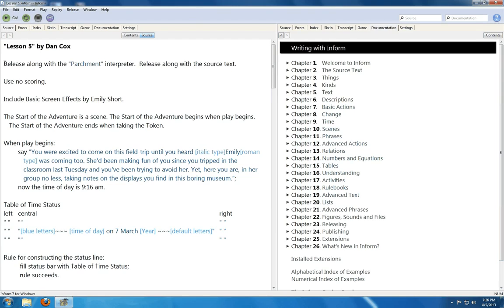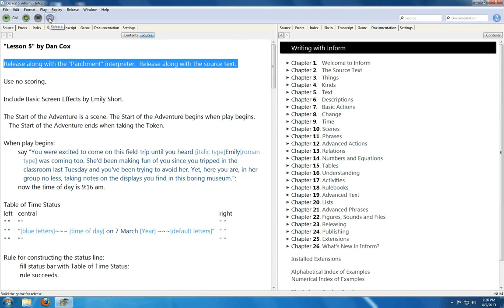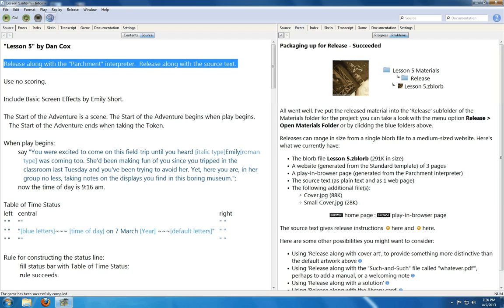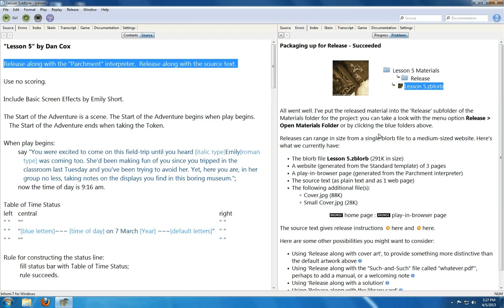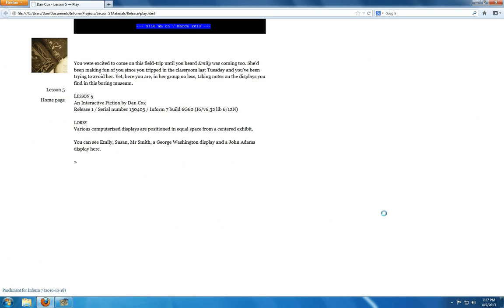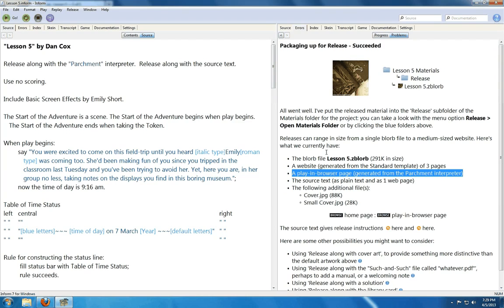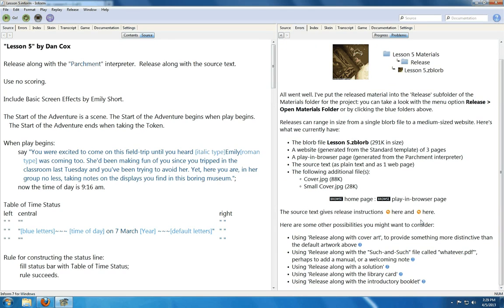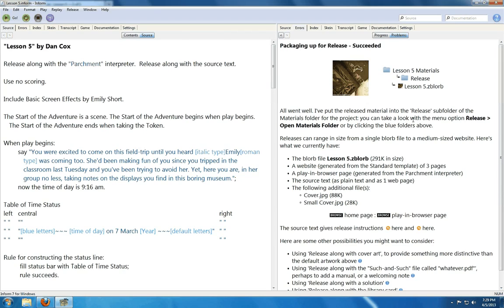Learning Inform 7: Part 5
This is the fifth (and final) in a series of videos on Inform 7. It (very quickly) covers Releasing your story out for other people to play, including using the Parchment interpreter to create play-in-browser pages.